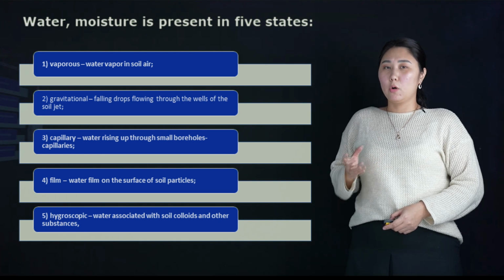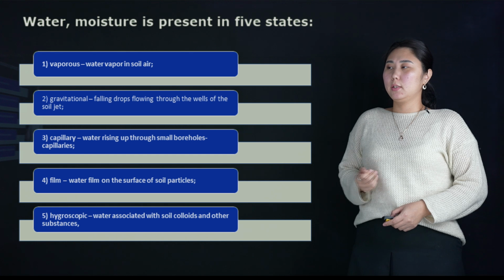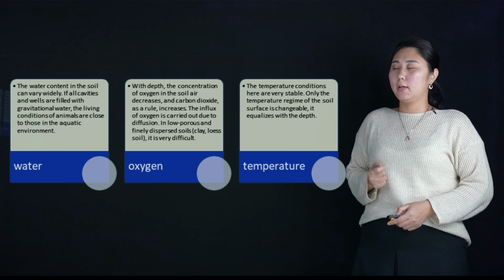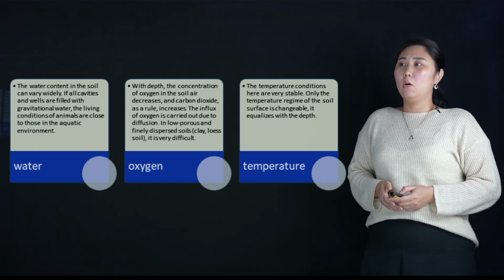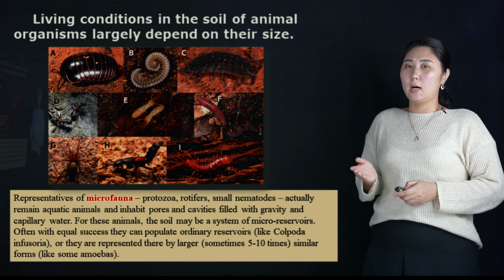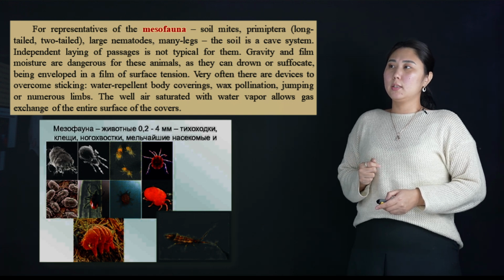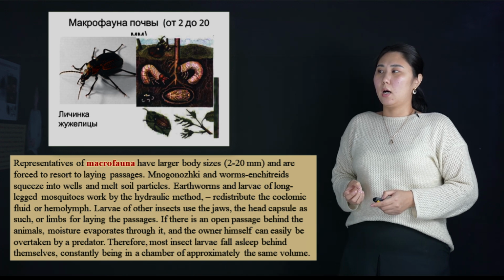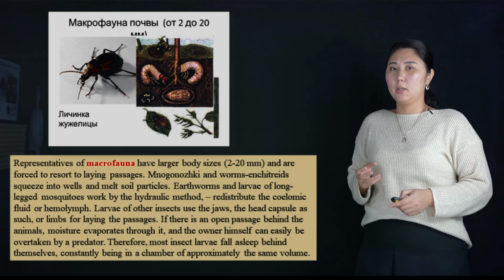Syzdykova M.N. - 10.Soil habitat